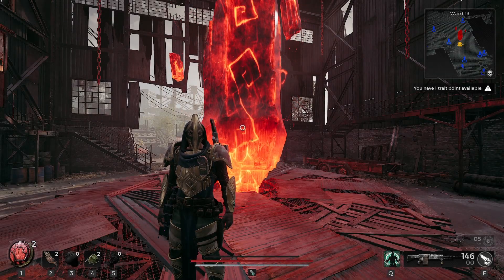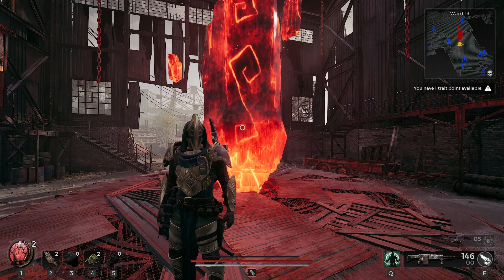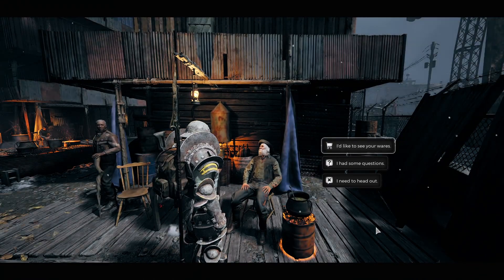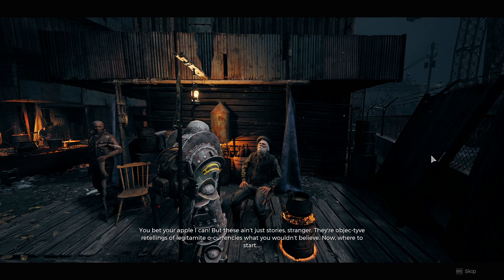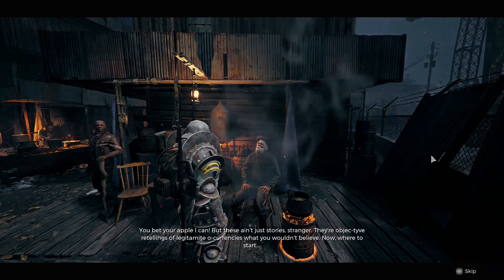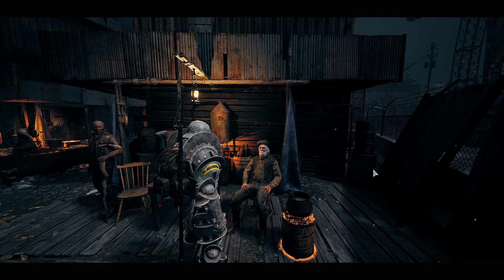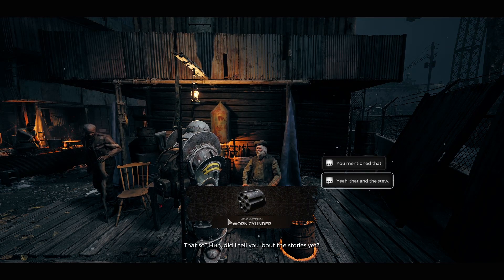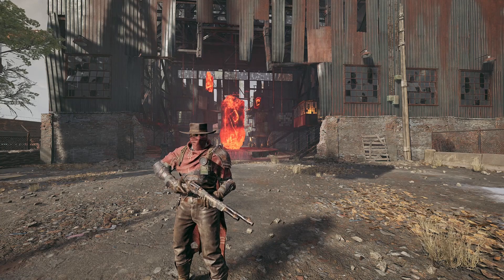REMNANT 2 How To Unlock GUNSLINGER ARCHETYPE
In this video I will be showing you how to unlock the Gunslinger Archetype in Remnant 2!